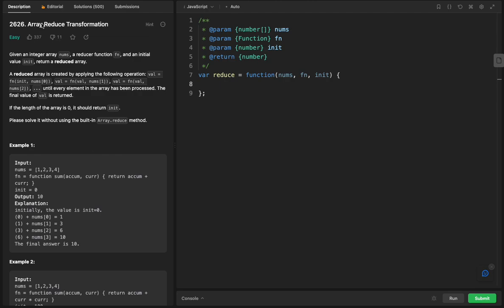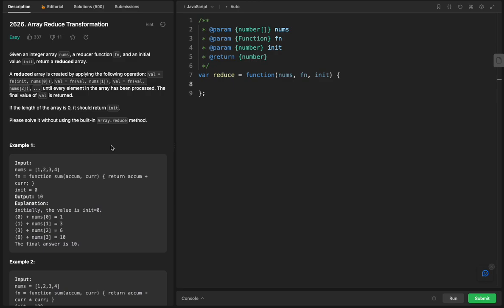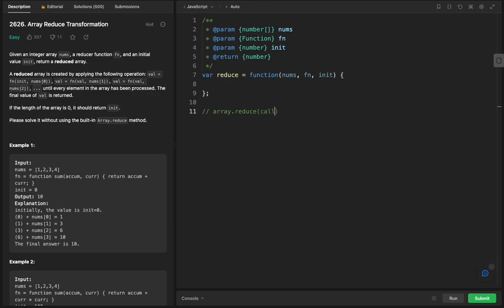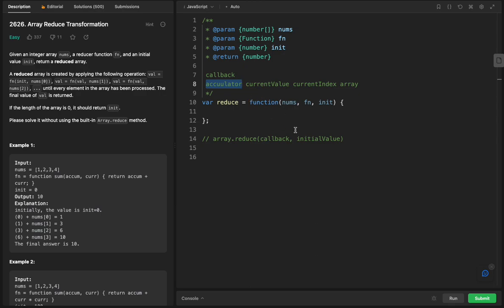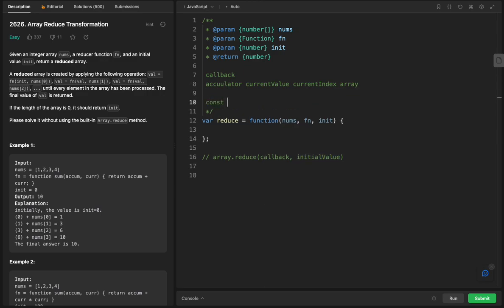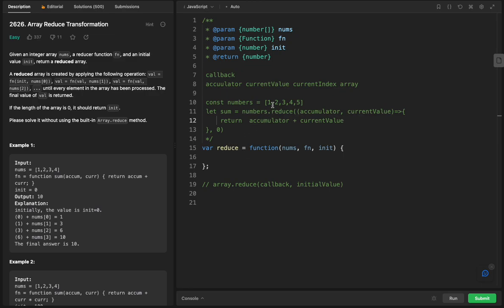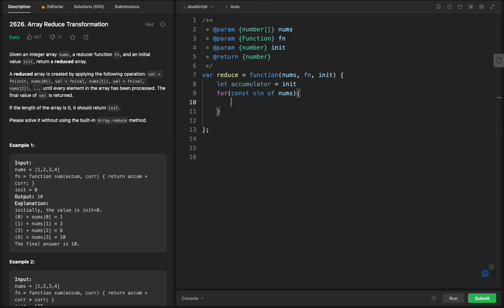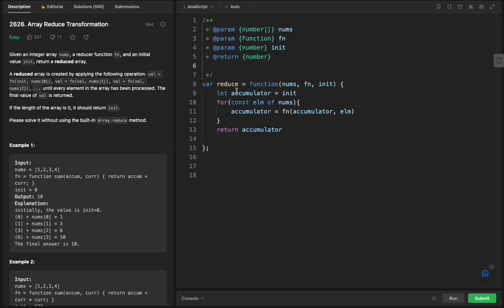Leetcode | Javascript Fundamentals | Array.Reduce() | 2626. Array Reduce Transformation